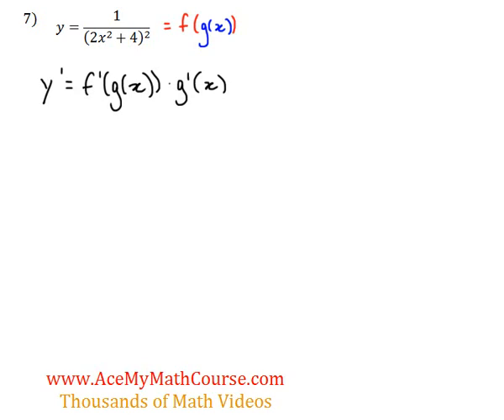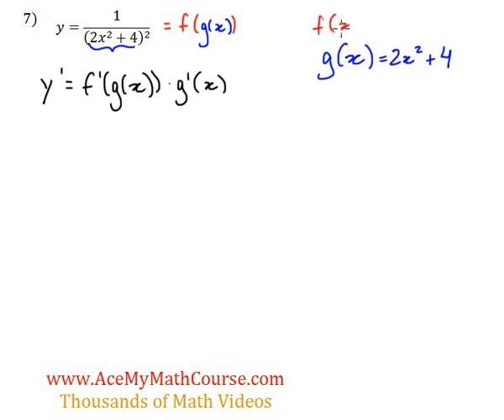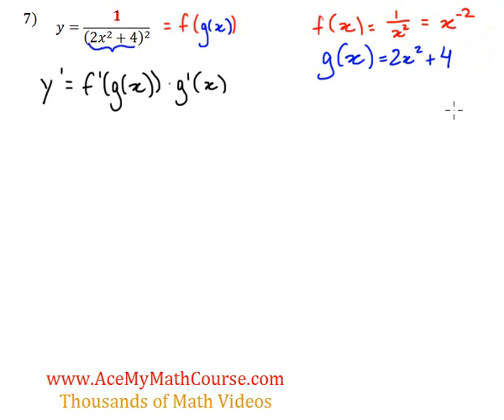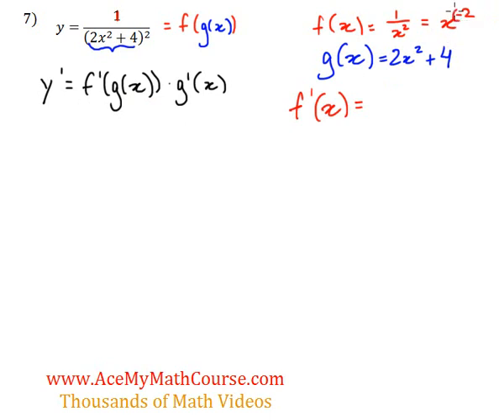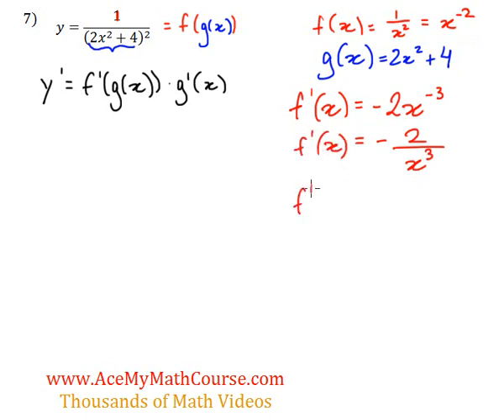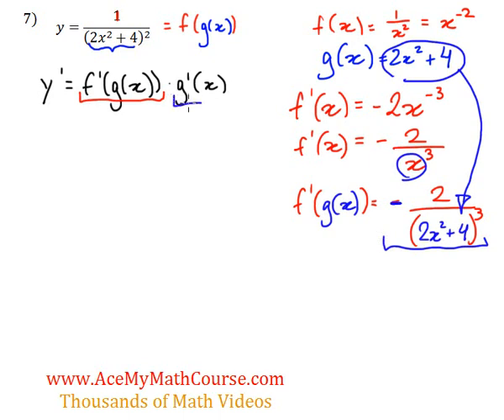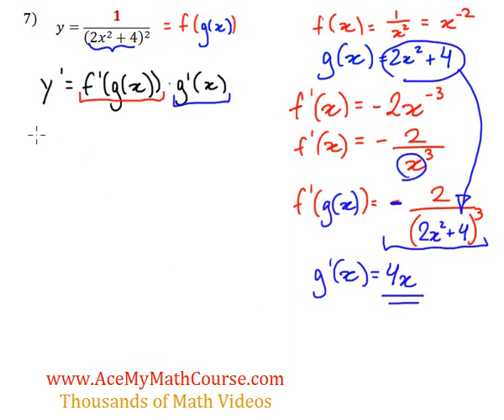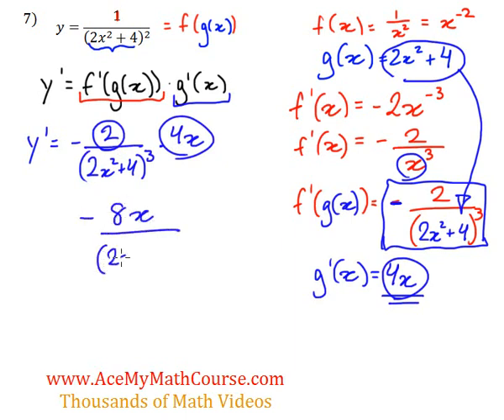Chain Rule Mini-Course Question #7